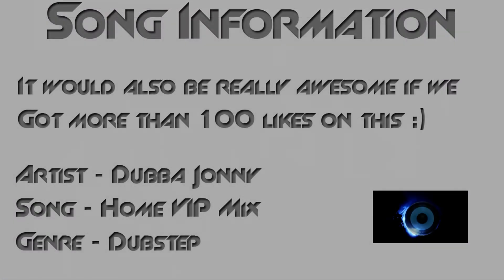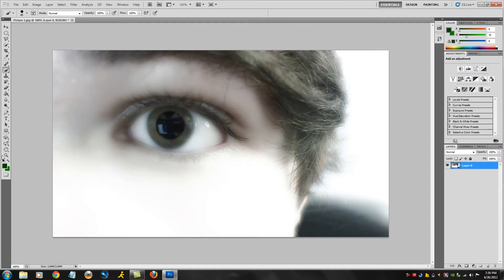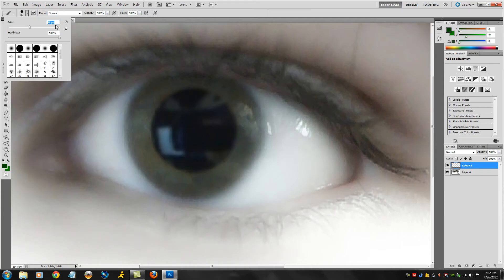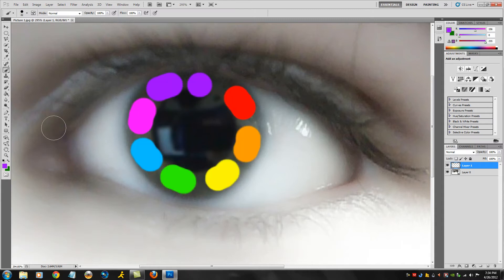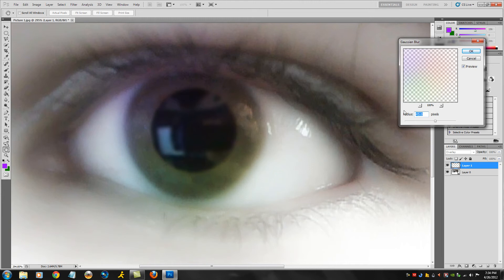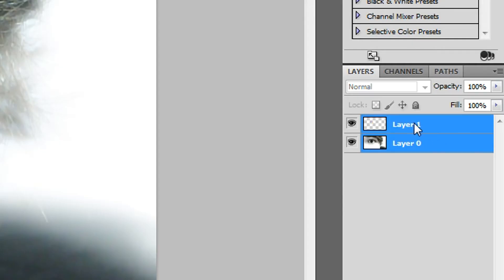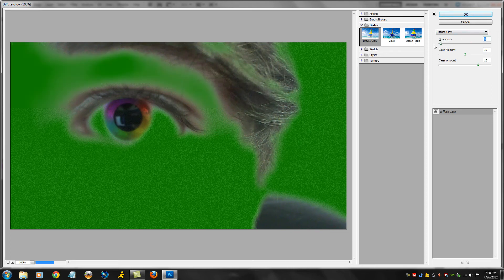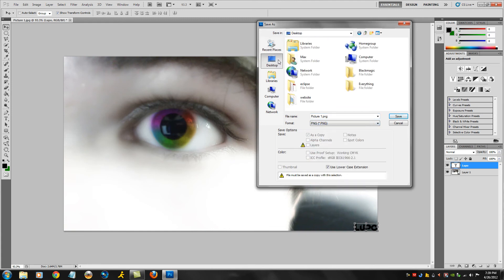Photoshop CS5: Rainbow eyes tutorial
Alright so a few people actually requested I do this tutorial for rainbow eyes in photoshop this is a very easy tutorial and can be accomplished in little or no time. Ontop I show how to add a cool glow and blur to your photo!